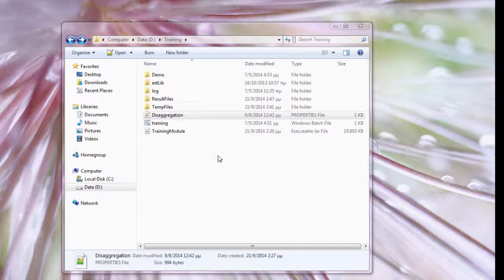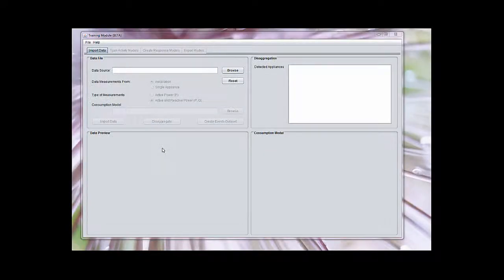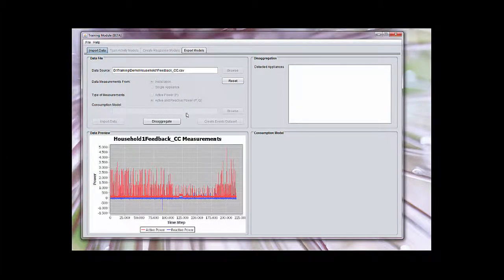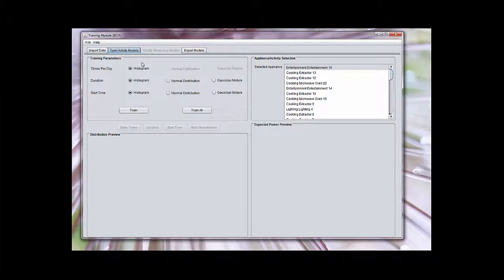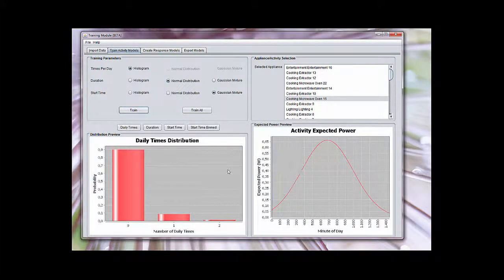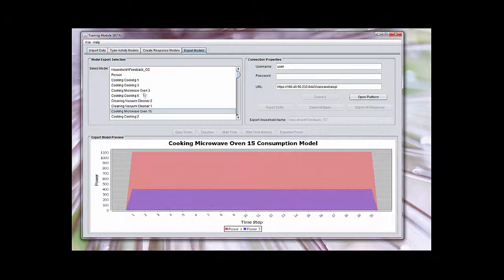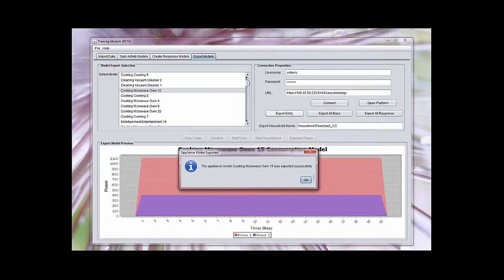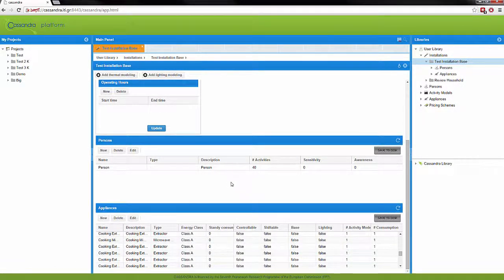CASSANDRA project platform Training Module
A demo video of CASSANDRA main platform Training module.